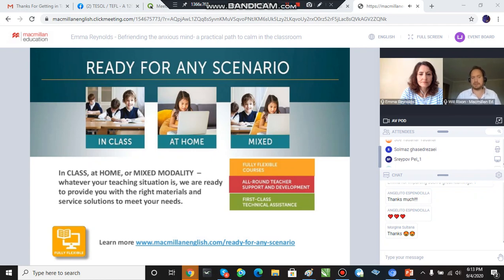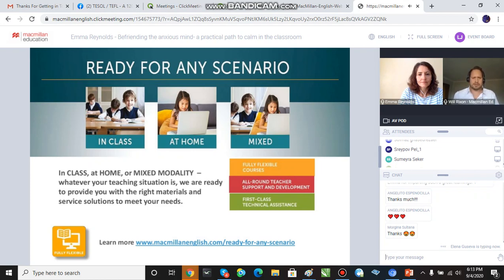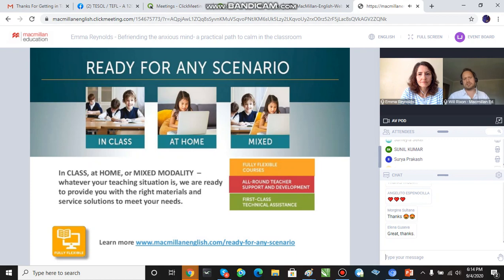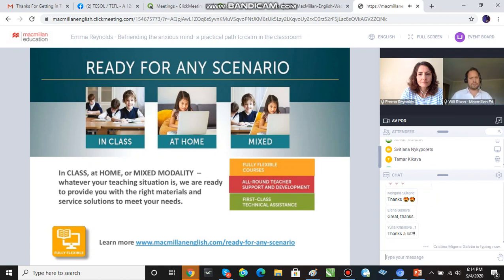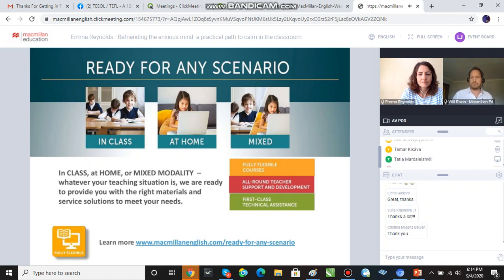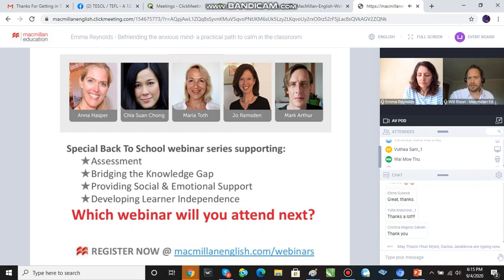5 MacMillan Webinar by Emma Reynolds 9 4 20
5 MacMillan Webinar by Emma Reynolds 9 4 20